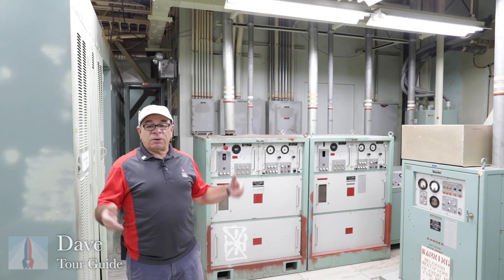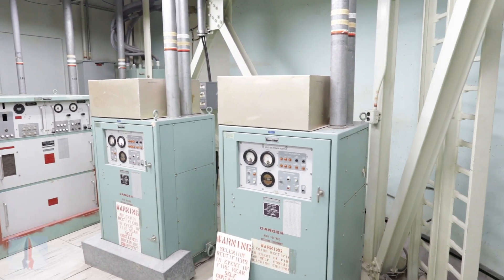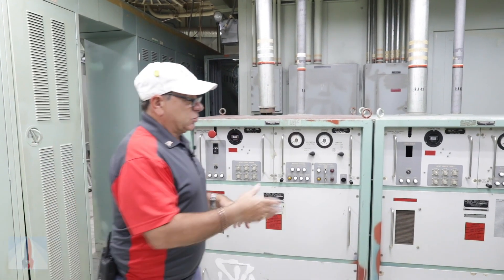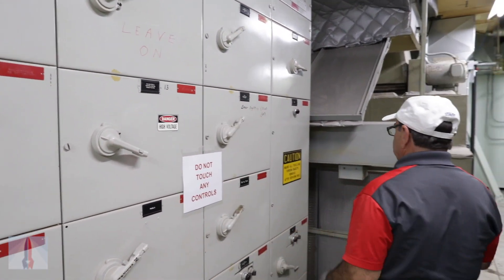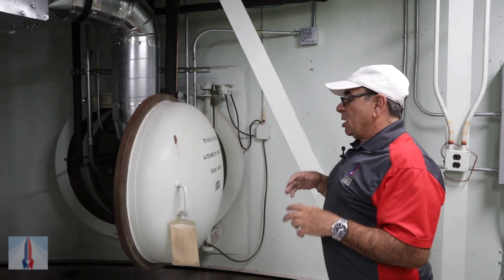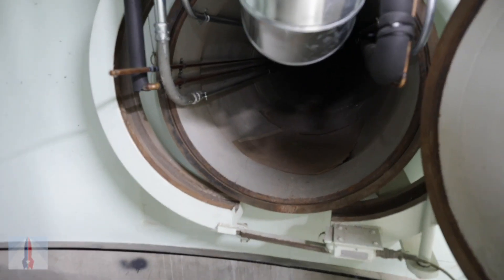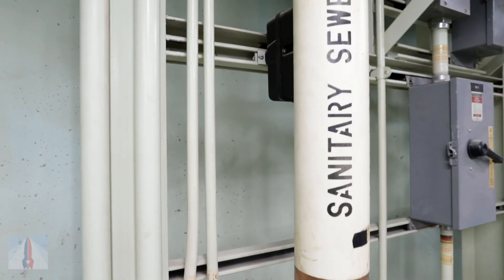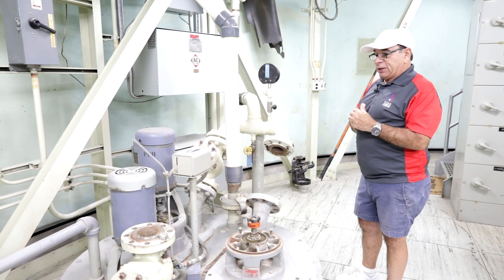Behind the Scenes of Titan II "Part 5 – Control Center Level 3"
What would happen if a Titan II crew were targeted by a Soviet nuclear missile? We explore below the control room of the silo complex where the escape hatch is. Our guide discusses how the facility is powered and what would become of the crew if attacked. Follow along every Titan2sday as we continue to explore this Cold War era missile silo housing the largest land-based missile America ever deployed. These videos will show you what it took to maintain "peace through deterrence" on an extensive guided tour.